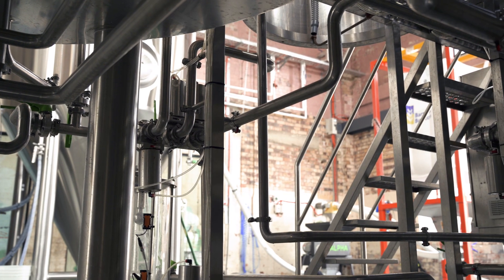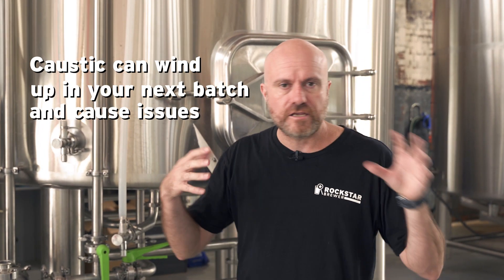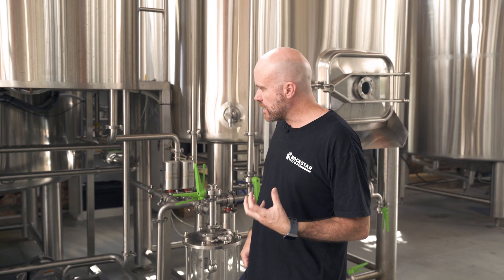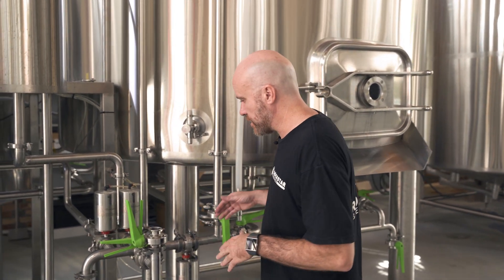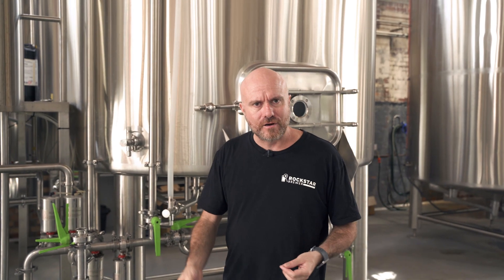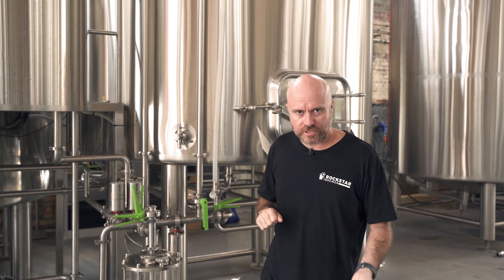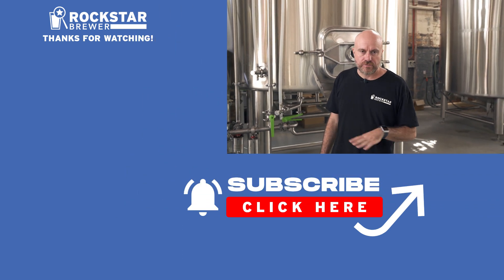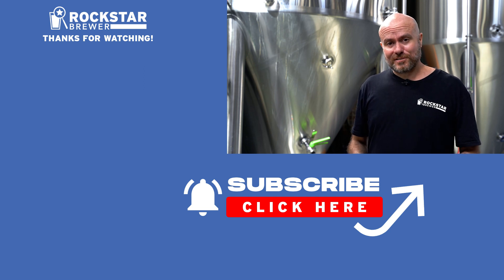How To Properly Rinse Caustic From Your Brewhouse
Rinsing caustic from your brewhouse is one of the most overlooked yet critical steps in brewery cleaning and sanitation. If caustic isn’t fully removed, it can contaminate your next batch, throw off pH readings, and even create food safety risks.

The real challenge lies in dead legs and hidden pockets where caustic hides, making effective rinsing harder than cleaning itself. In this video, I explain how to identify dead legs, why using your fingers is a dangerous (and dumb) way to test, and how phenolphthalein is the right tool to validate a proper rinse. From water use to safe testing, you’ll learn how to keep your brewhouse pristine and ready to brew world-class beer without risking contamination.

 ✅ Why rinsing caustic properly is critical for safety and beer quality
 ✅ The hidden dangers of dead legs in your brewhouse
 ✅ Why using your fingers is unsafe and ineffective
 ✅ How to use phenolphthalein to confirm a complete rinse
 ✅ Practical steps to ensure your system is truly clean

Chapter Markers
00:00 Introduction to Rinsing the Brew House
00:25 The Importance of Effective Rinsing
00:59 Challenges in Rinsing Caustic
01:32 Methods to Remove Caustic
02:16 Understanding Dead Legs
04:08 Proper Tools for Rinsing
05:33 Conclusion and Final Tips